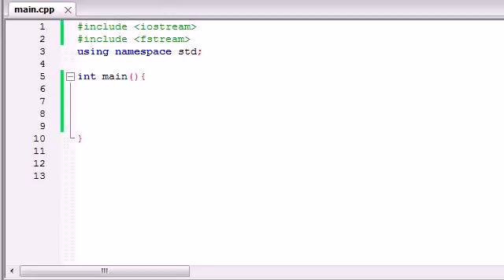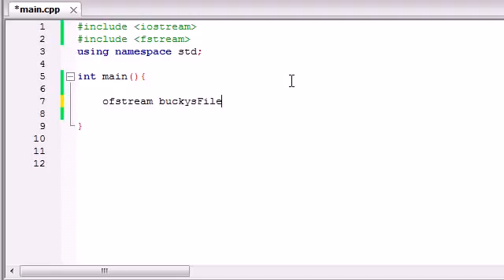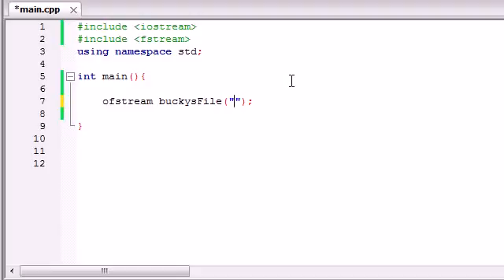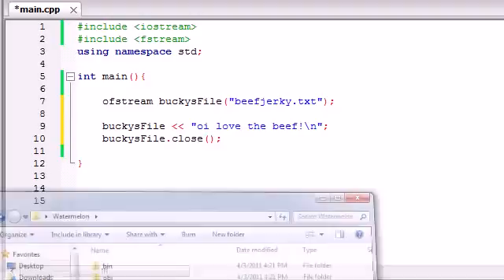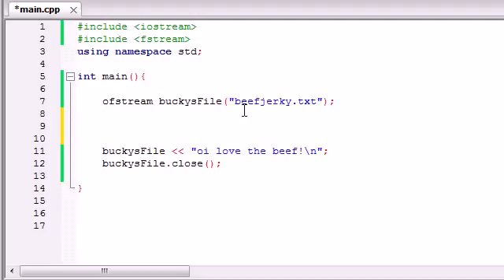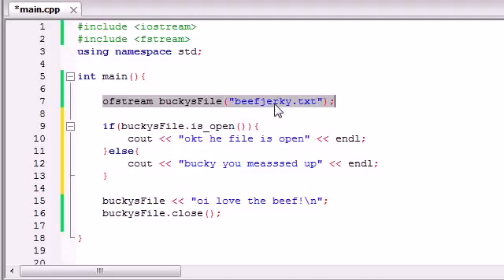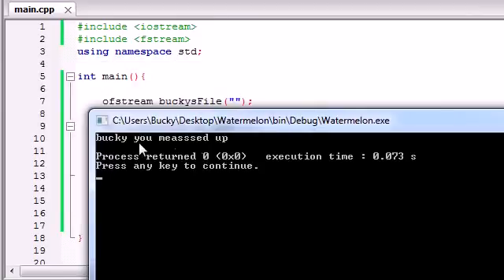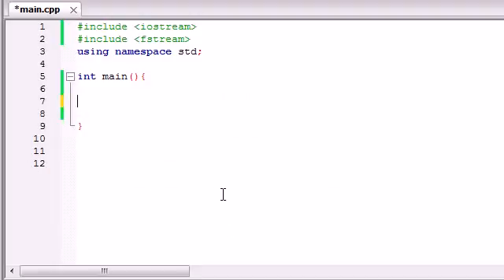C++ Tutorials 65 Tips for File Handling